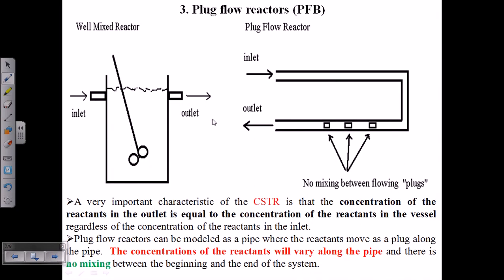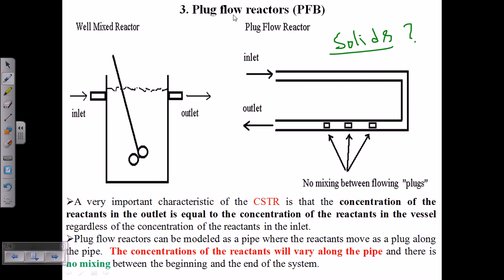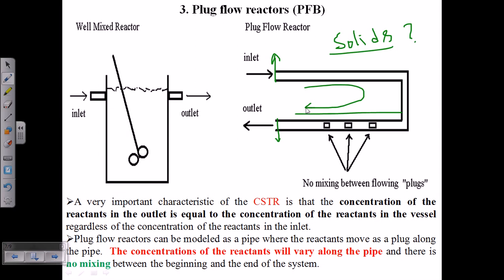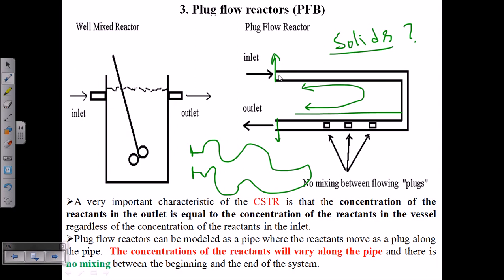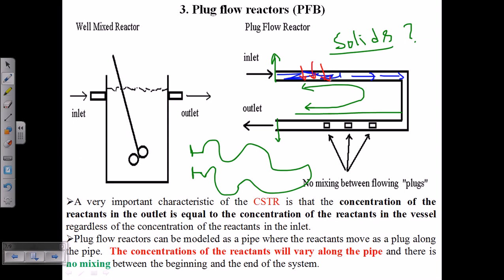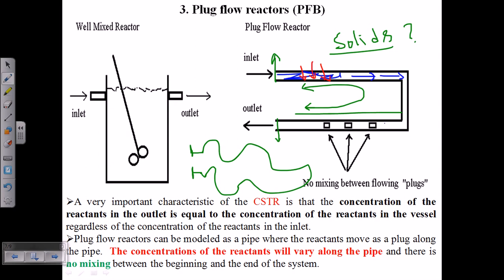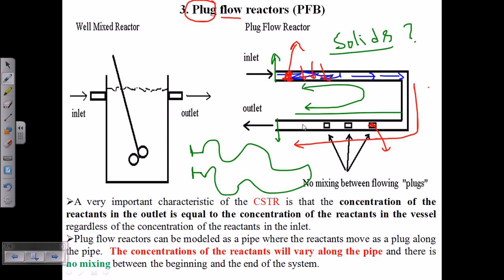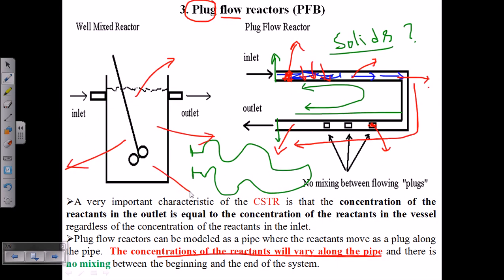Plug flow bioreactors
A bioreactor may refer to any manufactured or engineered device or system that supports a biologically active environment.[1] In one case, a bioreactor is a vessel in which a chemical process is carried out which involves organisms or biochemically active substances derived from such organisms. This process can either be aerobic or anaerobic. These bioreactors are commonly cylindrical, ranging in size from litres to cubic metres, and are often made of stainless steel.

A bioreactor may also refer to a device or system meant to grow cells or tissues in the context of cell culture. These devices are being developed for use in tissue engineering or biochemical engineering.

On the basis of mode of operation, a bioreactor may be classified as batch, fed batch or continuous (e.g. a continuous stirred-tank reactor model). An example of a continuous bioreactor is the chemostat.

Organisms growing in bioreactors may be suspended or immobilized. Immobilization is a general term describing a wide variety of the cell or the particle attachment or entrapment.[2] It can be applied to basically all types of biocatalysts including enzymes, cellular organelles, animal and plant cells.[3]

Large scale immobilized cell bioreactors are:

    moving media, also known as Moving Bed Biofilm Reactor (MBBR)
    packed bed
    fibrous bed
    membrane
Source of the article published in description is Wikipedia. I am sharing their material. Copyright by original content developers.